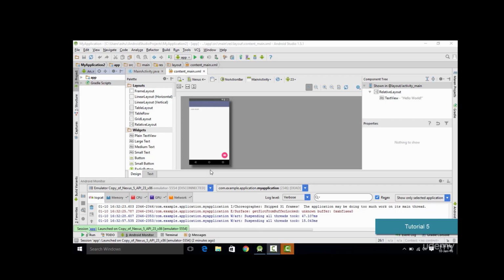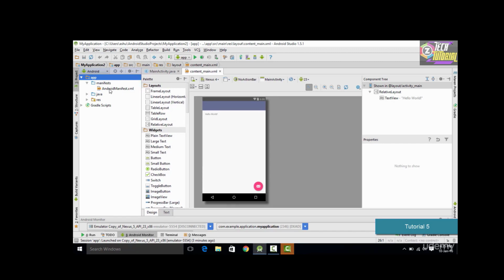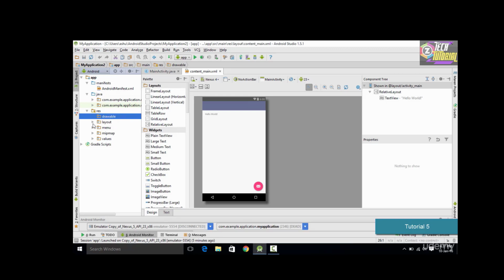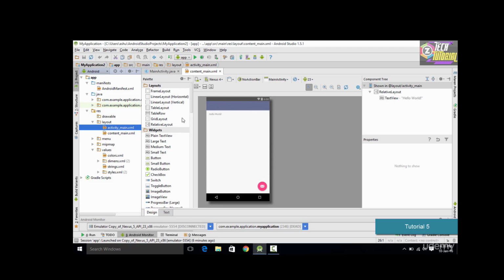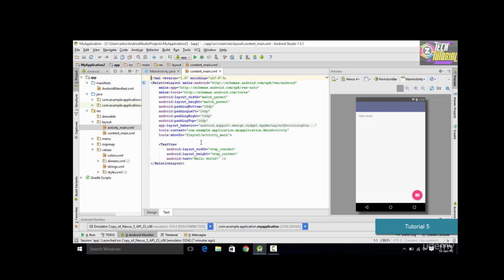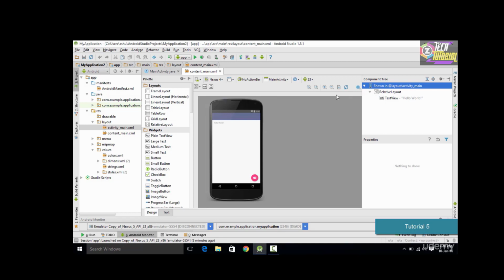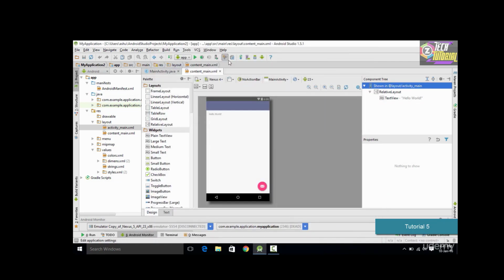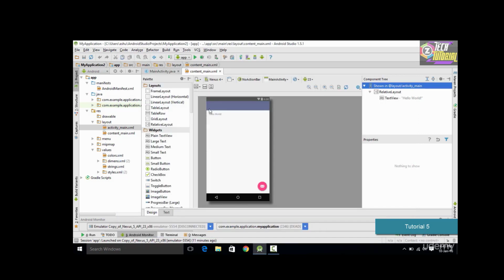Overview of the Android Studio User Interface | What is Android Studio UI | Tutorial-5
In this tutorial I talk about basic overview of the User Interface of Android Studio. This tutorial will explain and teach about Android Studio USer Interface components so you can easily use the Android Studio to create wonderfull apps.
Android provides a variety of pre-built UI components such as structured layout objects and UI controls that allow you to build the graphical user interface for your app. Android also provides other UI modules for special interfaces such as dialogs, notifications, and menus.

1. Overview of Android Studio,
2. What is Android Studio,
3. android studio,
4. ui design to android studio,
5. android development,
6. android user interface,
7. user interface,
8. android studio tutorial for beginners,
9. android studio tutorial 2020,
10. android studio tutorial for beginners 2020,